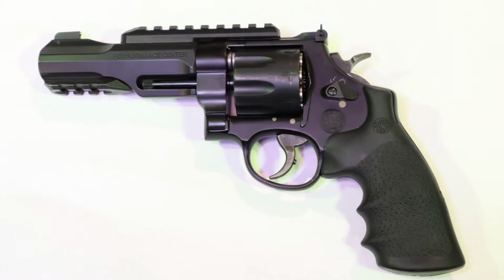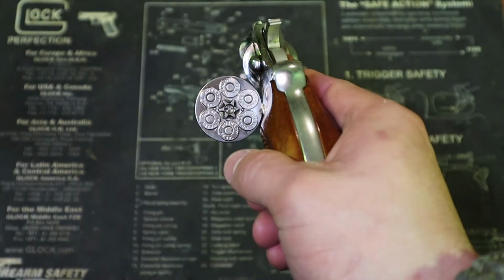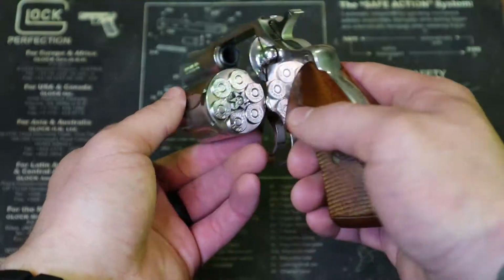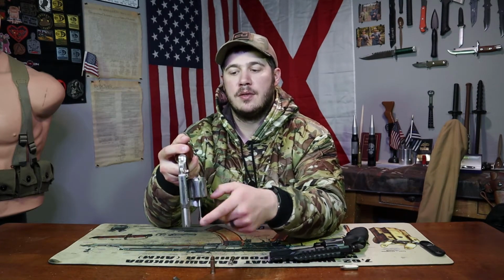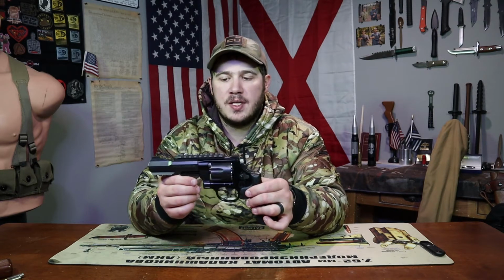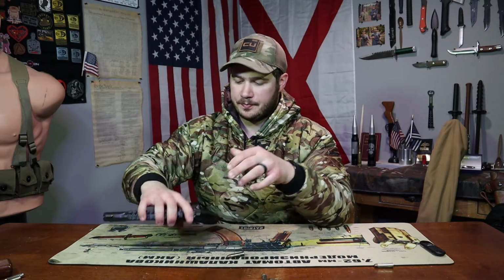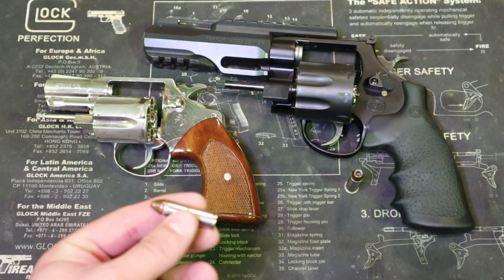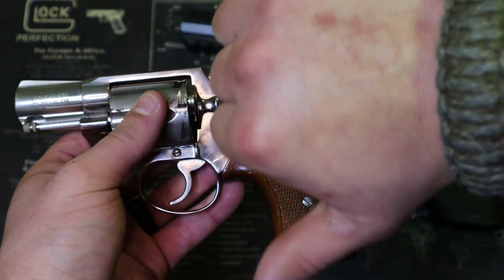How to Clear a Revolver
Continuing the series about how to clear different types of guns, I'll show you how to accomplish that task for whatever reason (storage, cleaning, transportation, changing from defensive to training ammo, etc.) you might want to. I feel this kind of content is more important now than ever, given the surge of new gun owners the Corona Virus panic has created. I want to welcome y'all to the gun community and give you some very important information in a format that is easy to understand and demystifies your new pew pew tool.